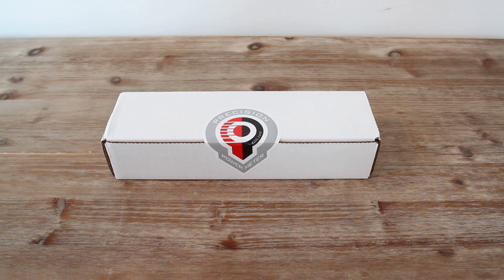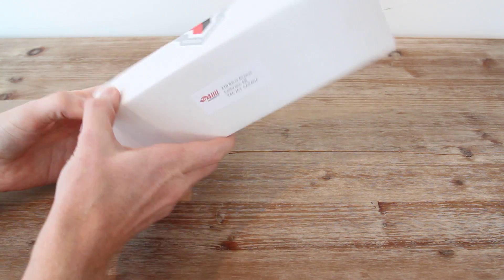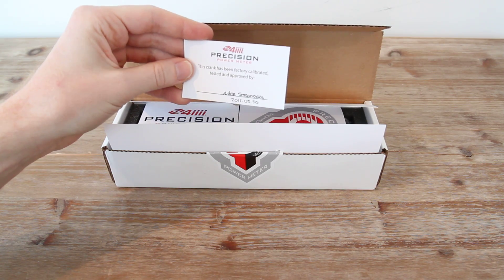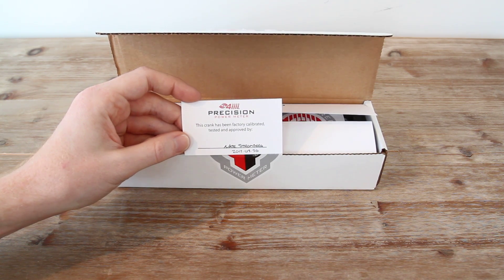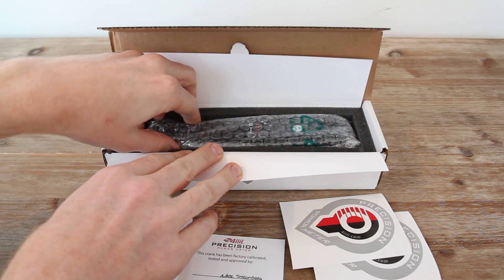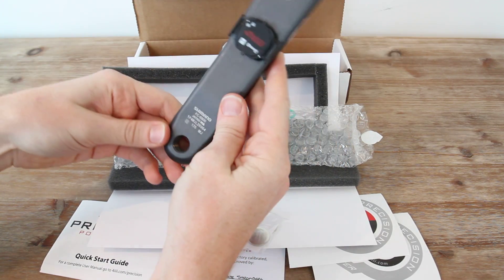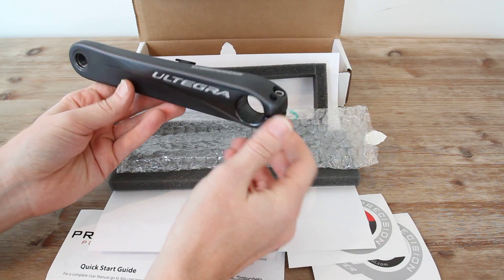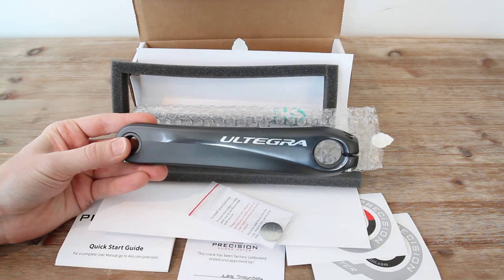4iiii Precision Power Meter Unboxing (Final Production Unit)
Here's a first look at the 4iiii Precision Power Meter getting all unboxed.